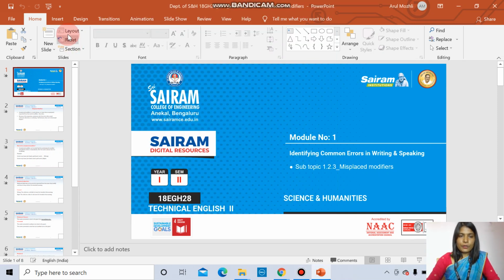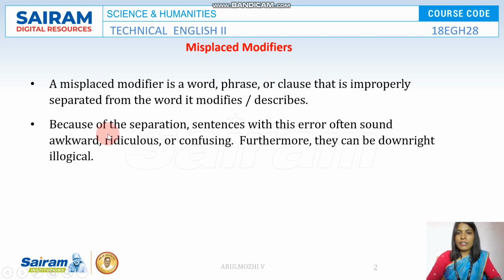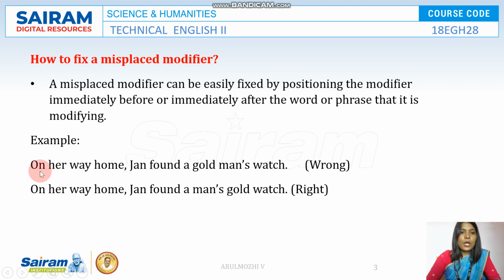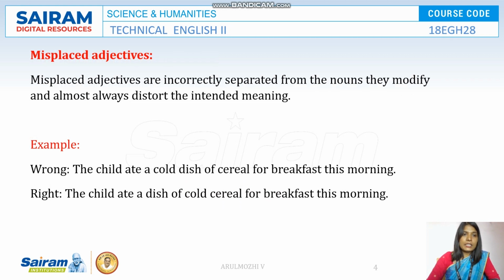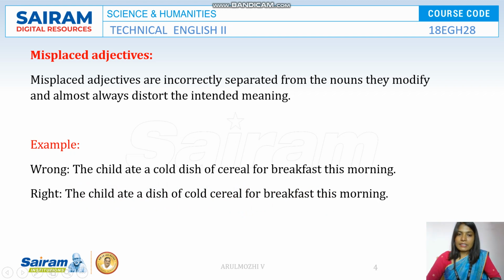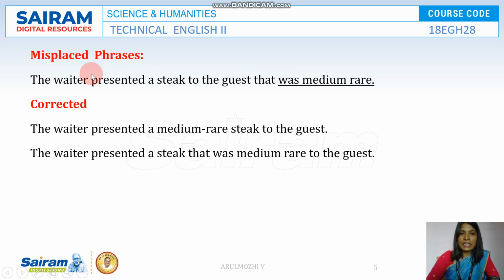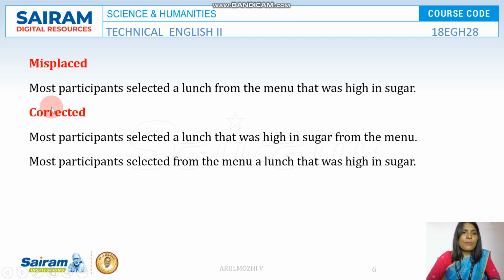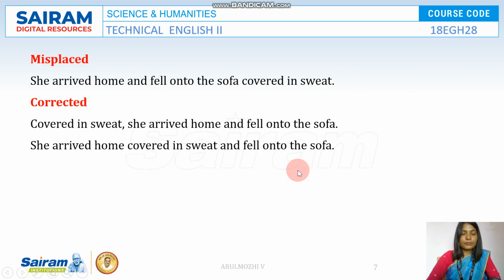Lecture Video _18EGH28_Module 1_ Misplaced Modifiers _ Arulmozhi.V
Refer this Video to understand Misplaced Modifiers.